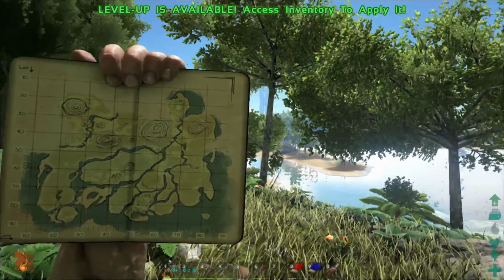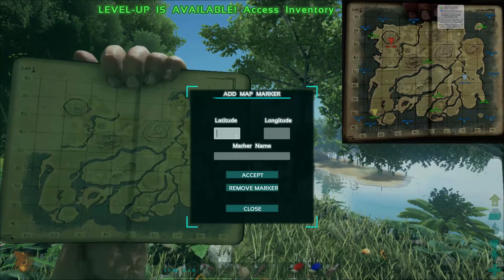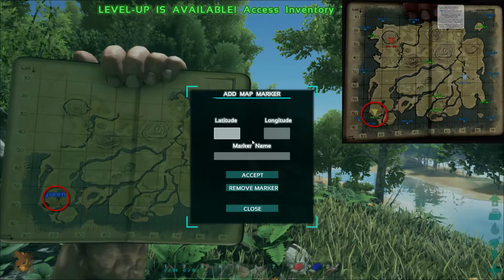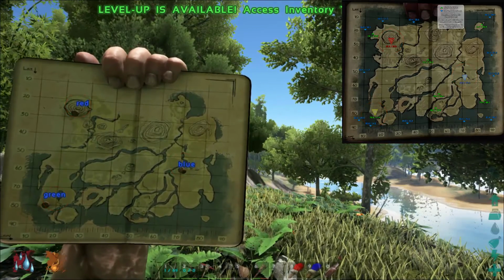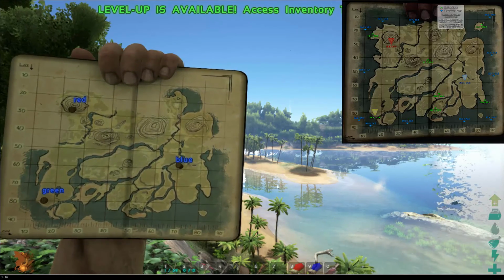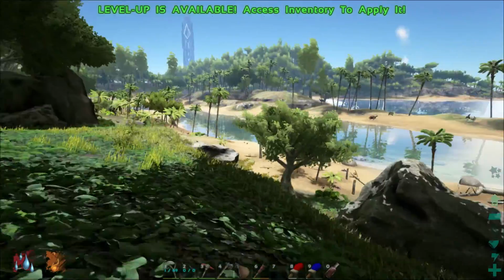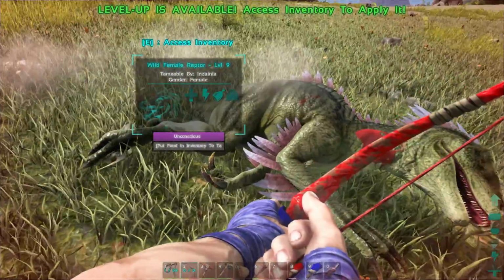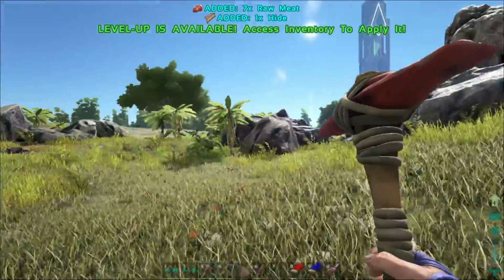Inzainia Plays: Ark Survival Evolved Basics 7 (Map Navigation)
In this episode we will: Go over basic land navigation, and how to find your way around the world of ark!